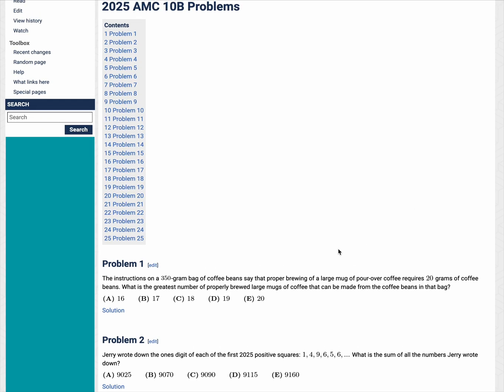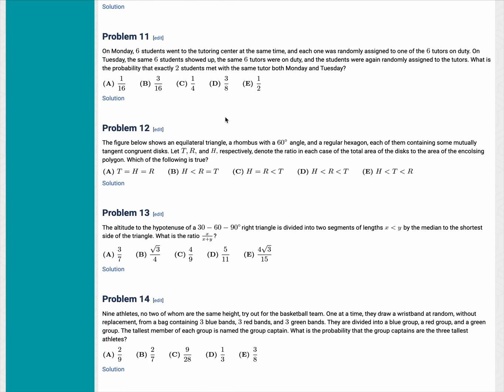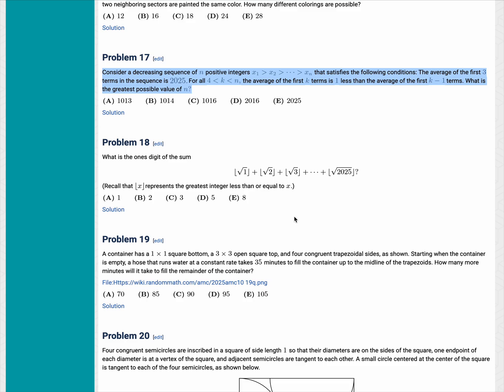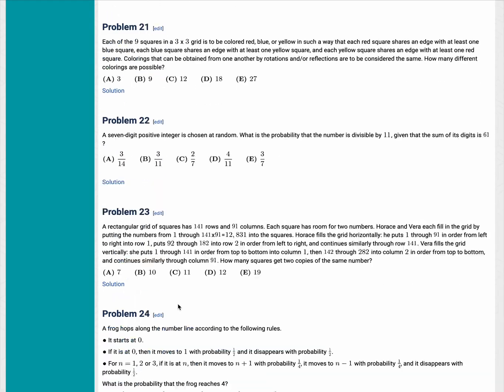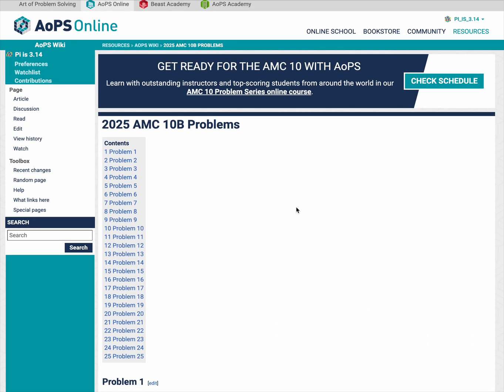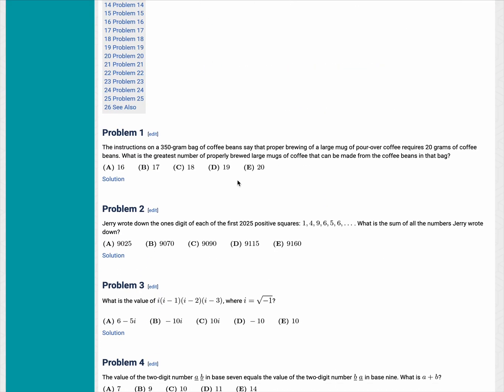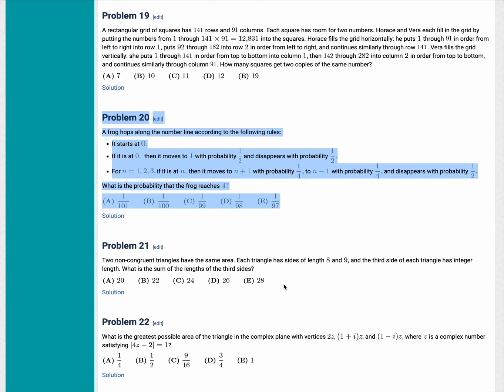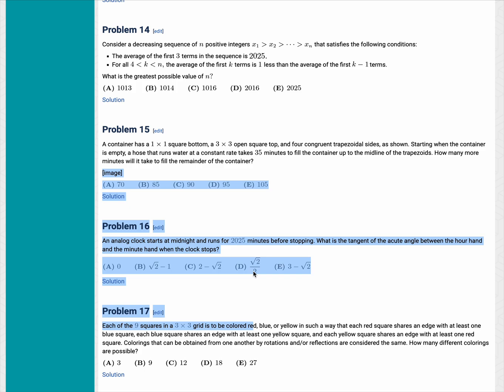AIME CutOff Predictions AMC 10B/12B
AIME CutOff Predictions for AMC 10B / AMC 12B